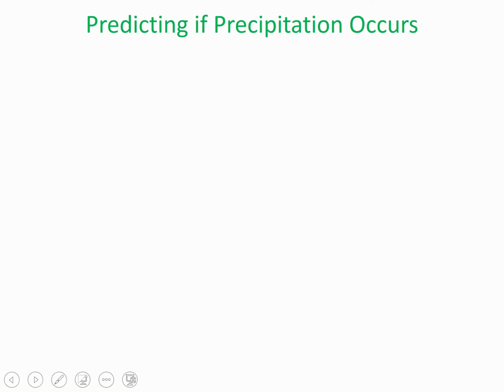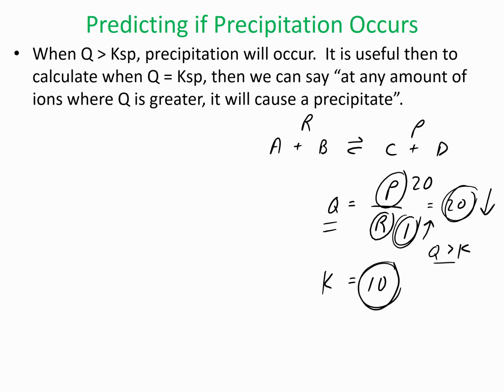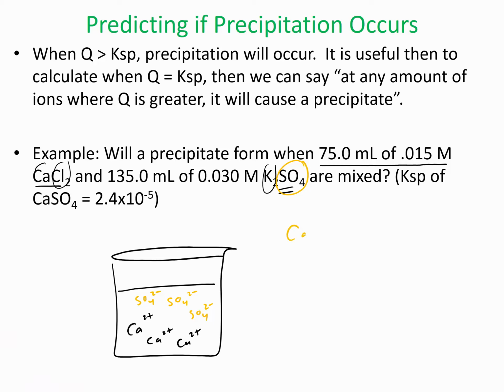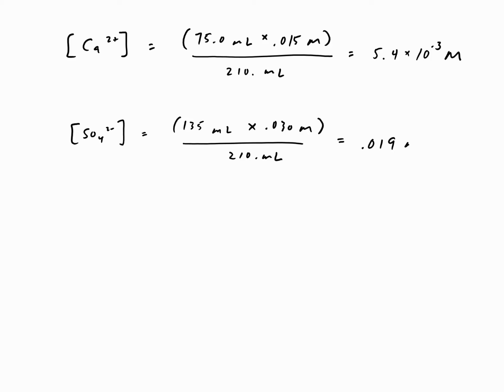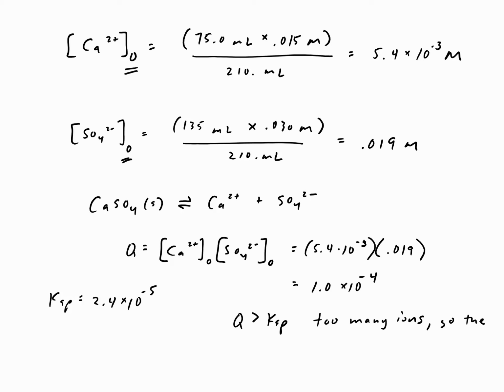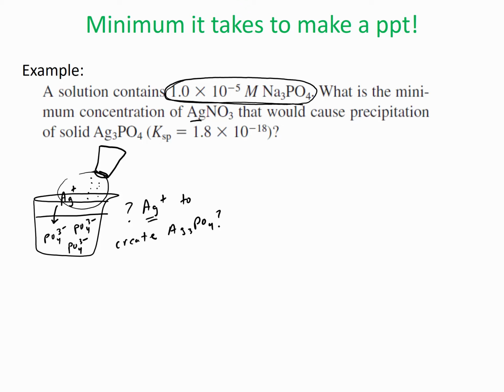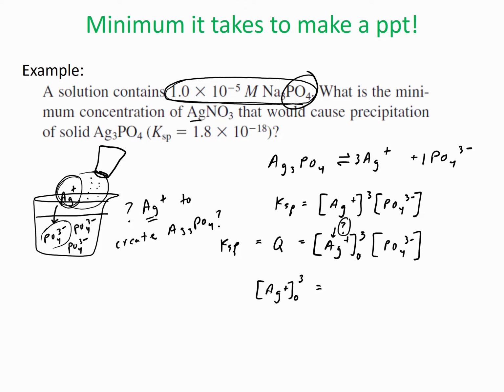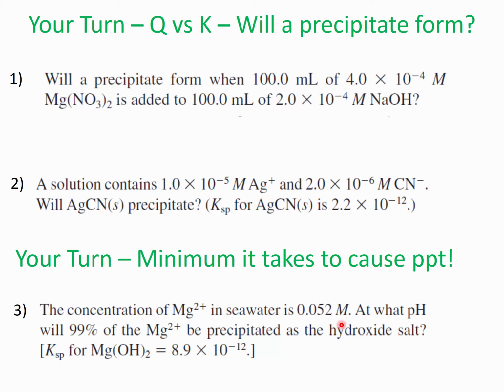Predicting if Precipitation will Occur Q vs K